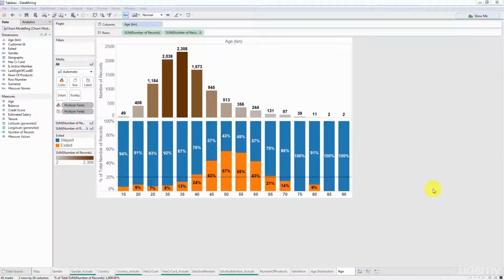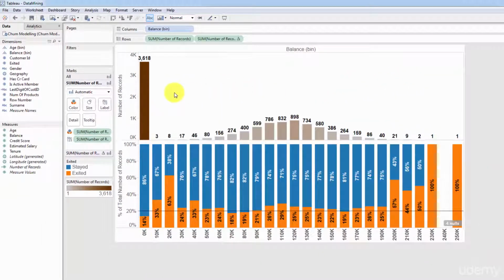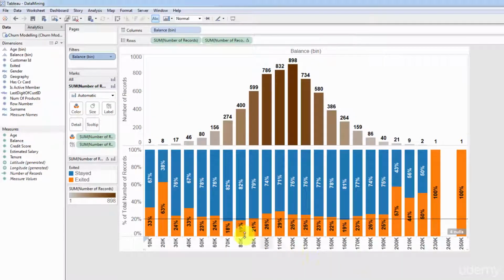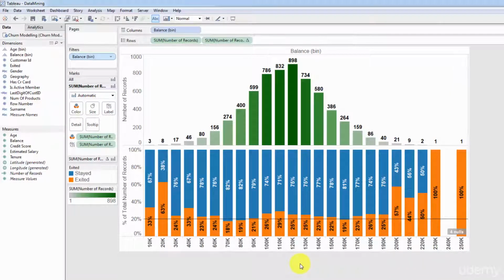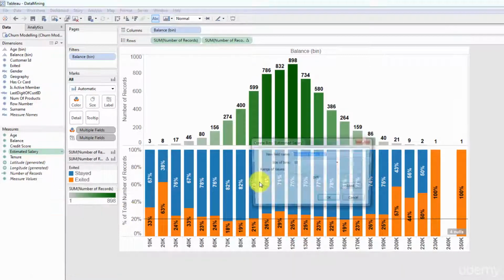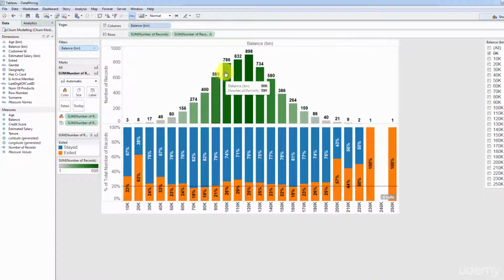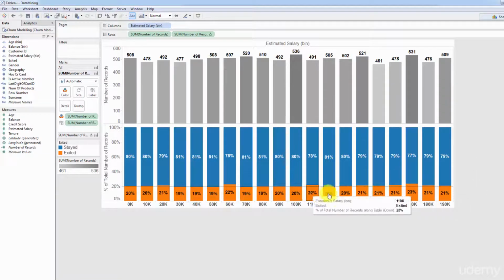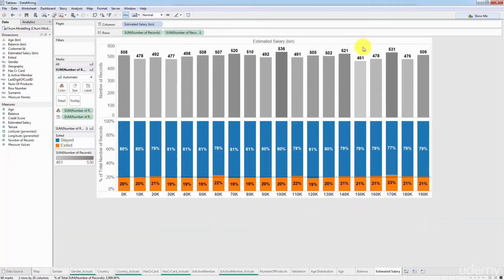Data Science Part 26 Visualizing Balance and Estimated Salary distribution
This part is about Visualizing Balance and Estimated Salary distribution